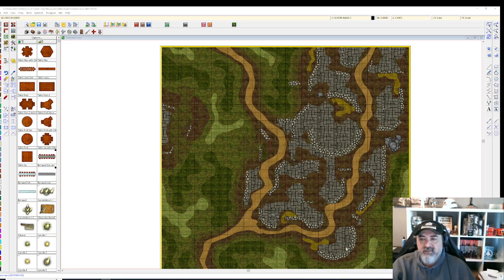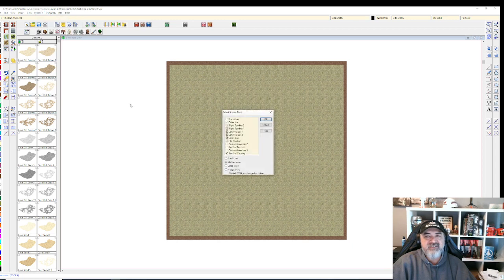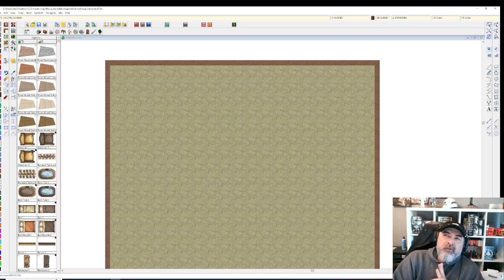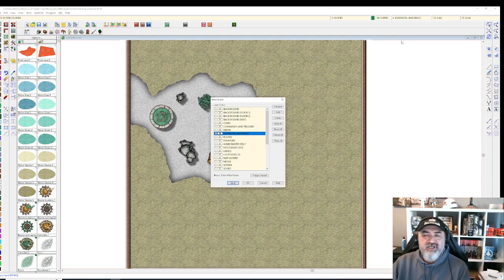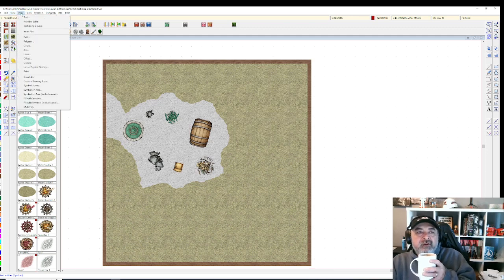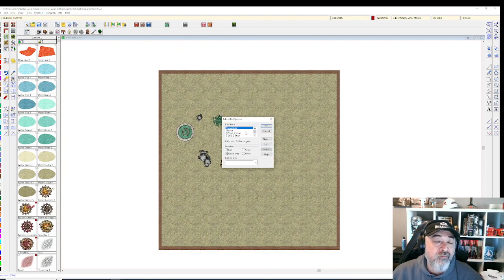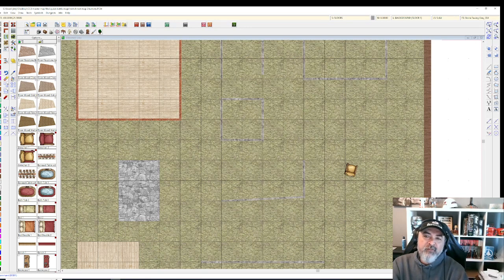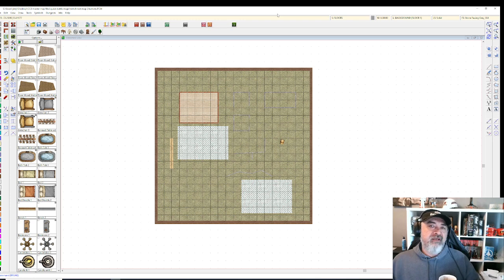Campaign Cartographer 3 Super-Basics #1. DMGeezerjim presents "What do these buttons do???"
Greetings all, thanks for joining me for this tutorial series. This episode will be focused on all the buttons, so many buttons on the CC3 interface - what do they all do? (hint - a lot of the same things) Do I need to learn and use all of these? (spoiler - no).